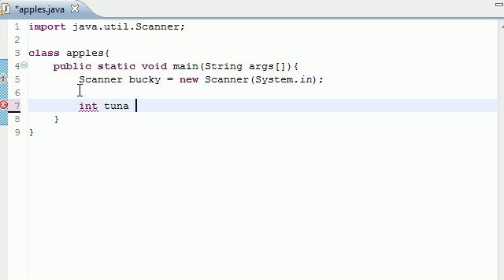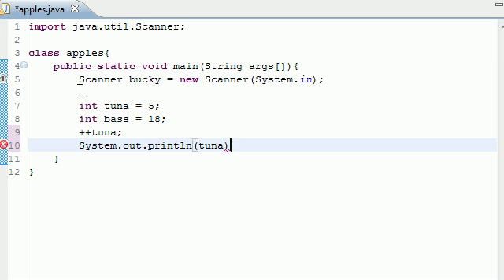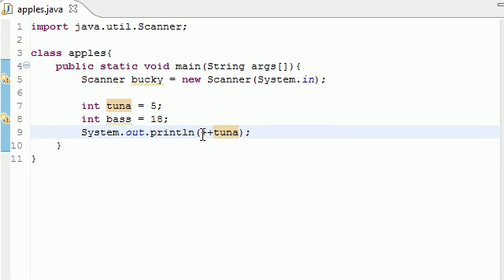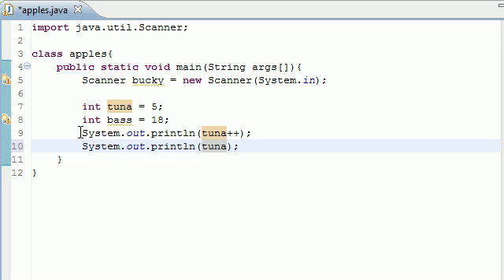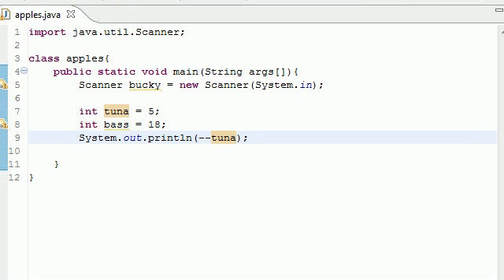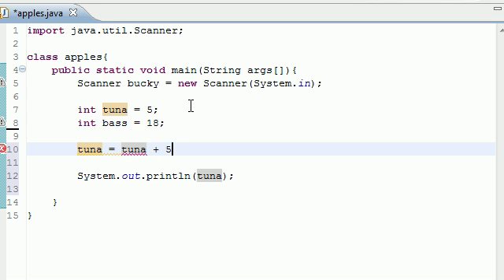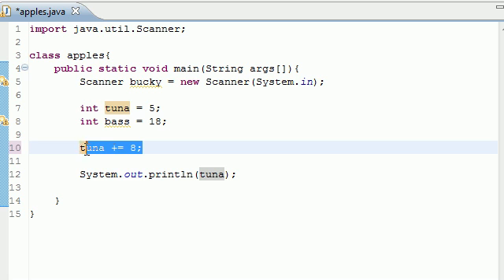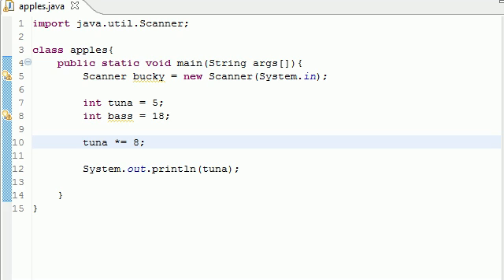Java Programming Tutorial - 9 - Increment Operators